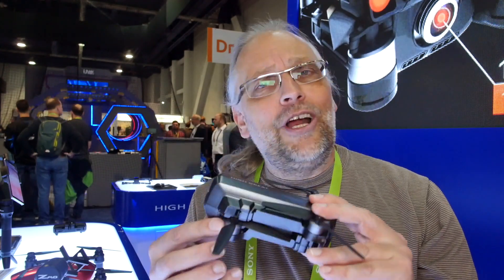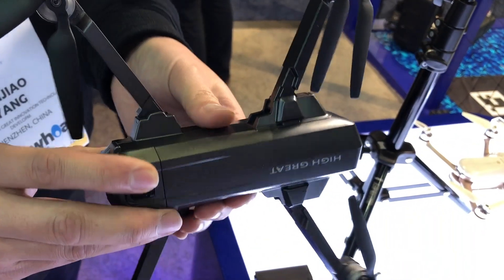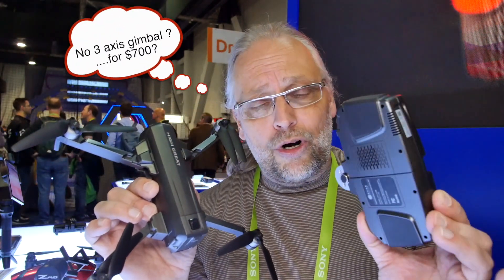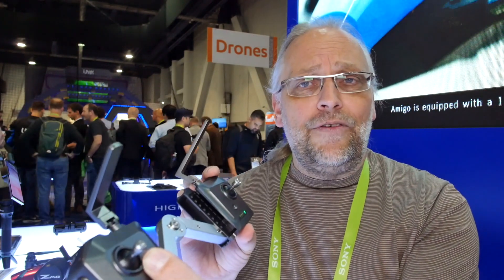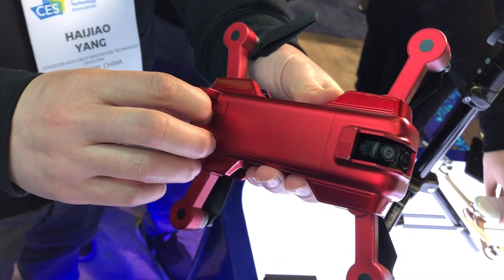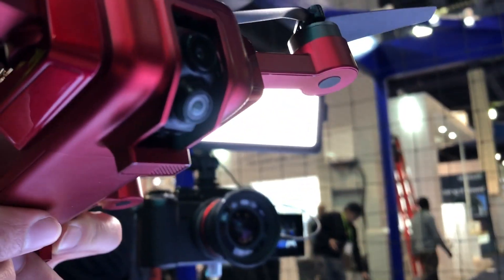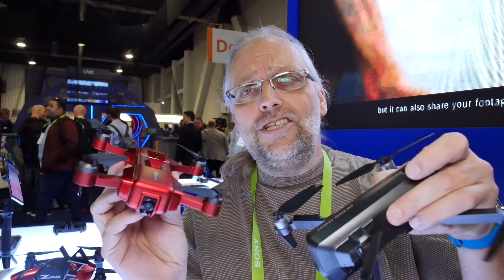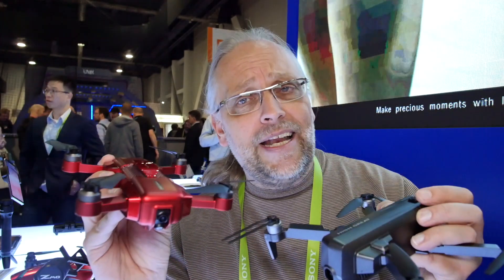CES 2018 • High Great micro drones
HighGreat have a new set of super tiny drones.  I gotta say that I am missing gimbals on these, but the technologies are pretty cool.